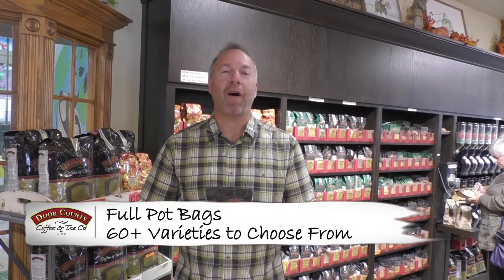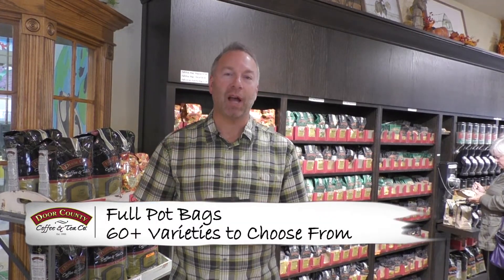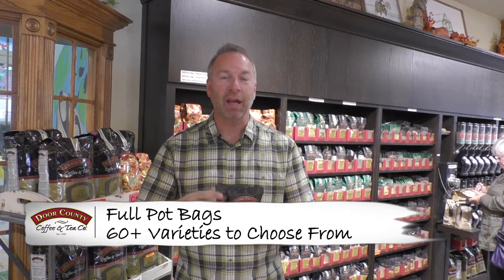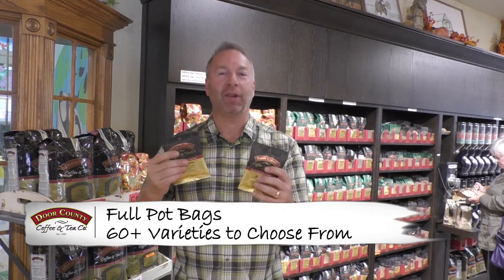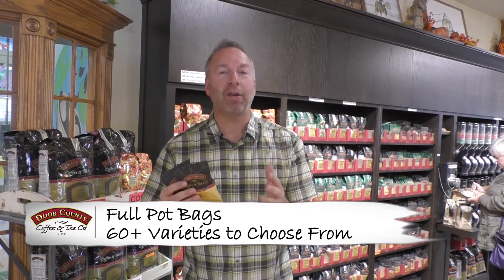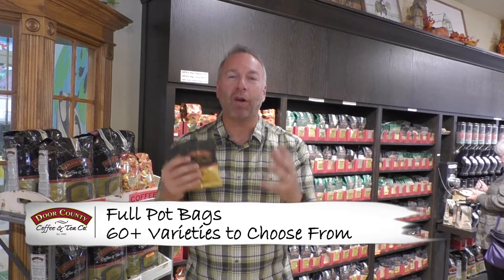Door County Coffee & Tea Full-Pot Bags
A "coffee lovers" dream with more varieties than you can enjoy in a month! The choices are abundant with our full-pot bags of coffee. You can enjoy a different and fun coffee for weeks on end!

Each 1.5oz full-pot bag makes the perfect 10-12 cup pot of gourmet coffee.
Works in all drip style, regular coffee brewers.